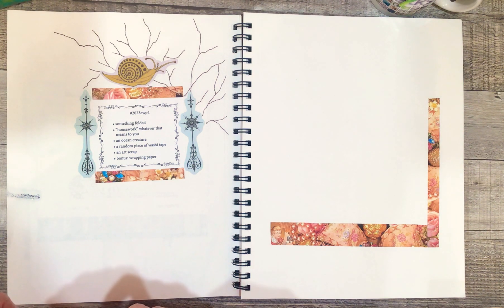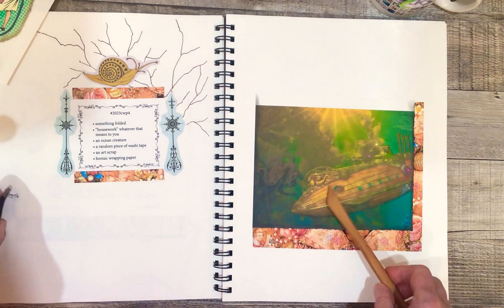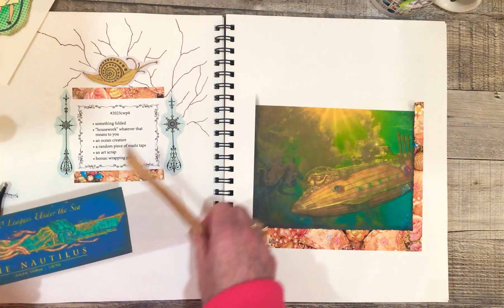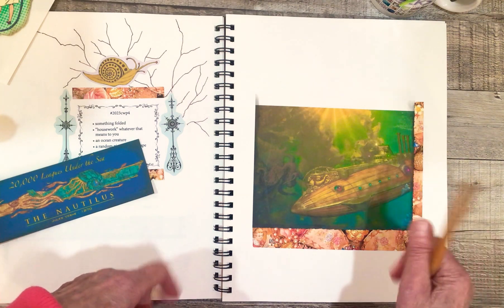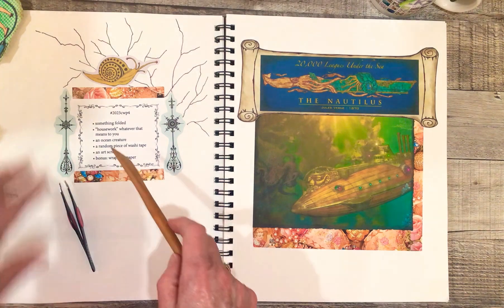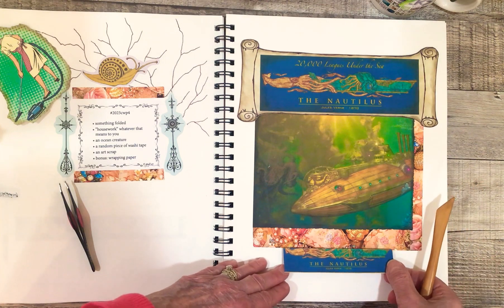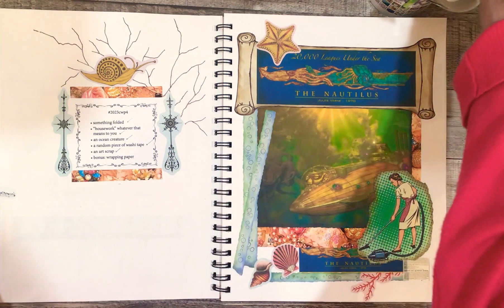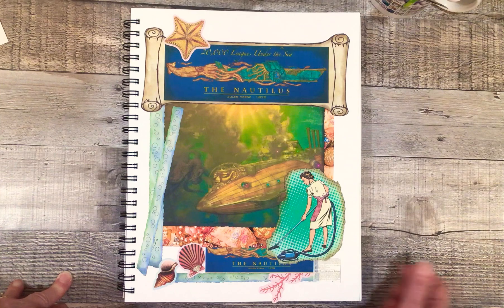2023cwp4 - Margarete Miller’s weekly collage planner challenge.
Sharing week 4 of Margarete Miller’s weekly collage planner challenge.